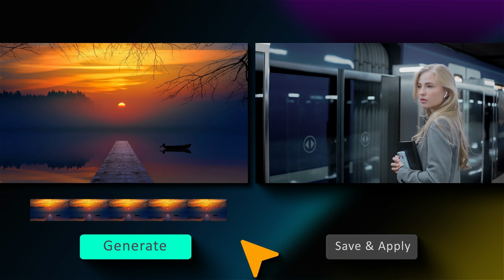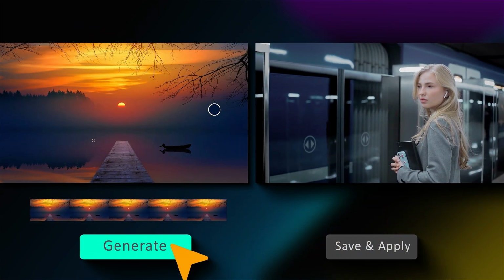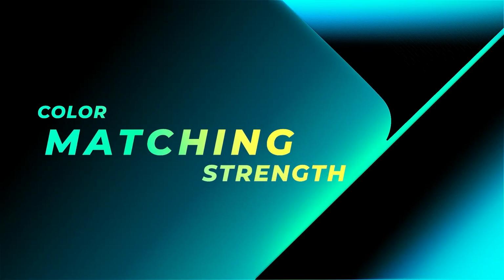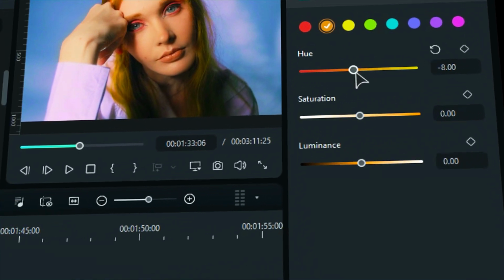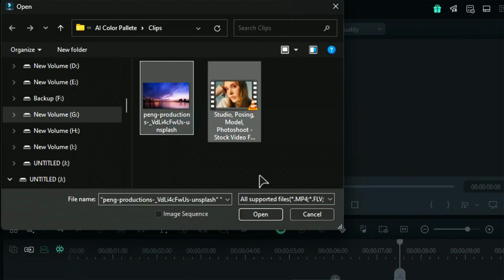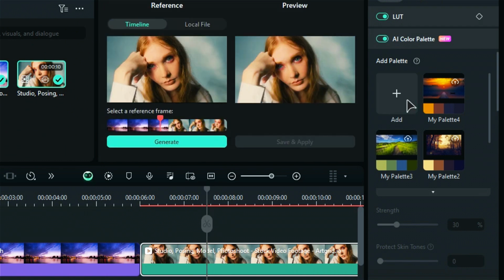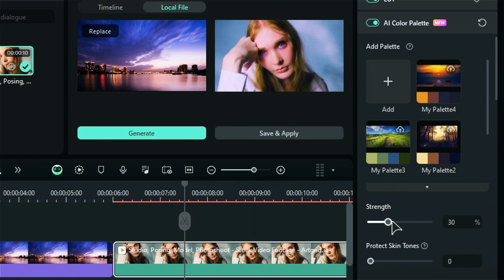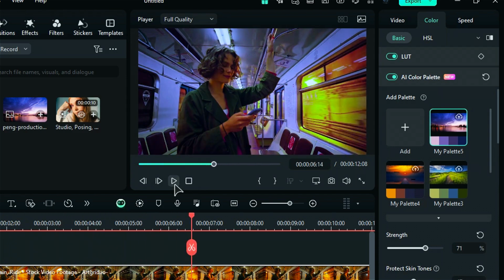Filmora 14's AI Color Palette changes your video editing game in 2024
Hey, creators! Filmora 14 is here, and it’s packed with creative tools to elevate your editing game👉🏼 Explore our newly launched Color Palette feature, an easy way to match colors across scenes to get just the right look and feel without spending hours on complex color grading.

Want to bring a scene’s unique color tone into your project? With just a few clicks, you can pull colors from any reference image or video and instantly apply them to your footage. The Color Palette tool lets you dial in the strength of the match, fine-tune skin tones, and save your custom color palettes for future projects.

00:00 Intro
00:55 What AI color palette can do
01:44 How to use AI color palette in 6 easy steps

🚀Download Filmora 14 Now and Master Your AI Editing Skills 🚀